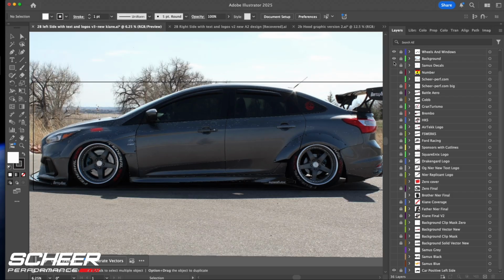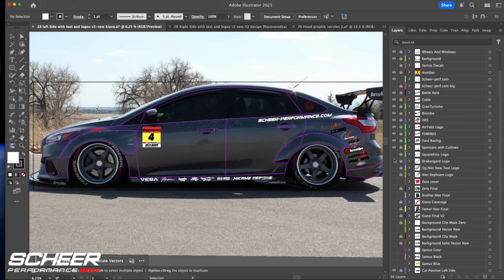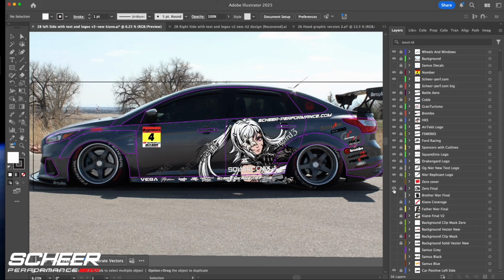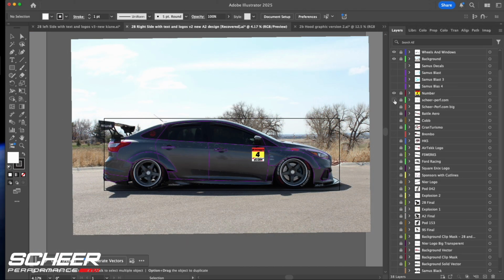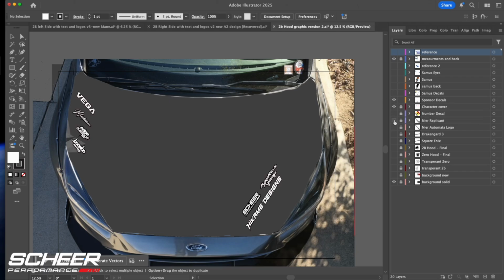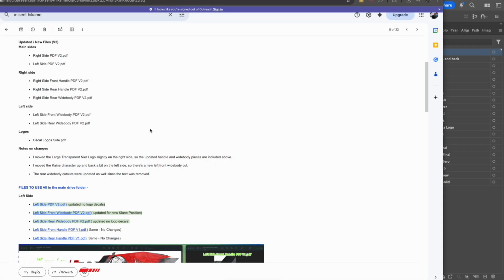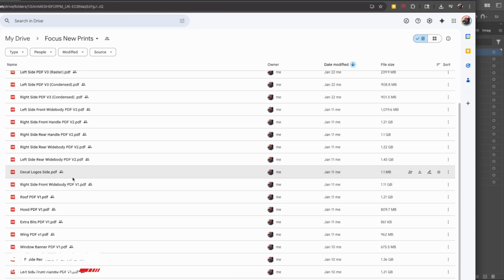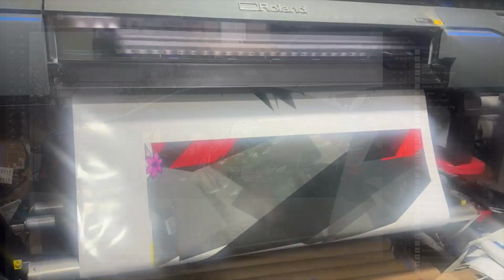How to Install an Itasha Wrap (Design → Print → Install FULL Guide)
What started as Version 1 a full NieR: Automata itasha has now evolved into something much bigger.

In this video, I remove my original NieR: Automata wrap and transform the car into the ultimate NieR / Drakengard universe tribute, bringing together characters and elements from NieR, NieR: Automata, NieR Replicant, and Drakengard 3 into one cohesive design.

This full behind-the-scenes build takes you through the entire process — from stripping the V1 wrap, to concept development and digital composition, all the way through print production, full installation, and the official reveal.

You’ll see:
🎨 The evolution from V1 to a full-universe concept
🖥️ Complete design workflow and composition breakdown
🖨️ Large-format print prep and production
🔧 Full wrap install with the Hikame Designs team
🎬 The live unveiling at the GeeMuGeeMu USA grand opening car show

The first version meant a lot to me — but this new design is on another level. I’ve always loved the entire NieR / Drakengard universe, and combining them into one unified wrap felt like the right way to push this build forward.

Seeing the old version come off and this new vision come to life was unreal.

Massive thanks to the entire Hikame Designs crew for helping execute this next evolution flawlessly.

If you’re into anime builds, itasha culture, and full start-to-finish automotive design content — this one’s for you.